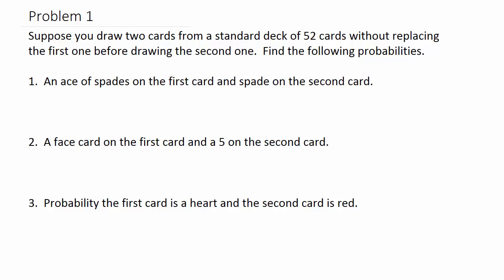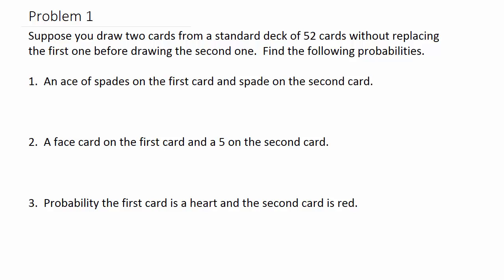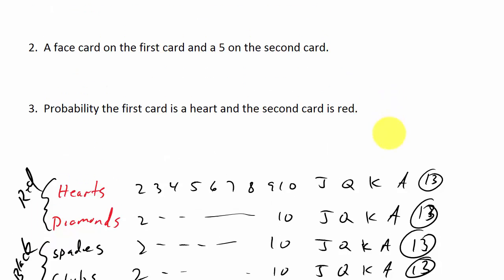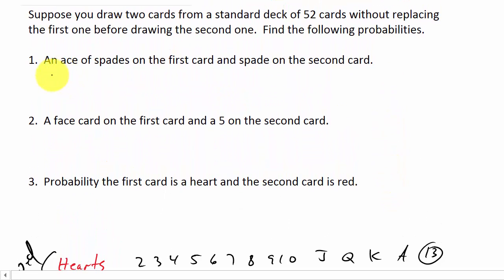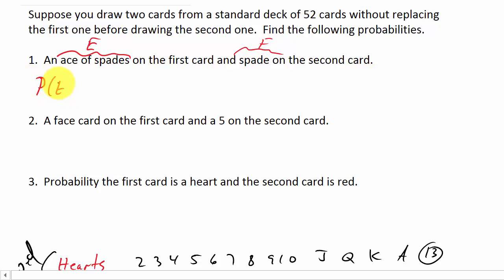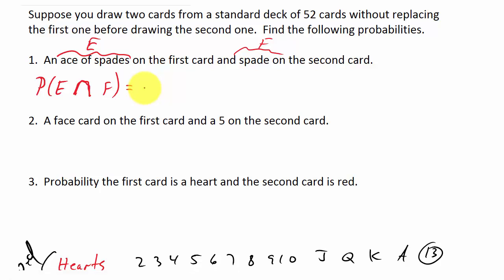Probability AND Statement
This video shows how to calculate the probability of two events separated by AND.